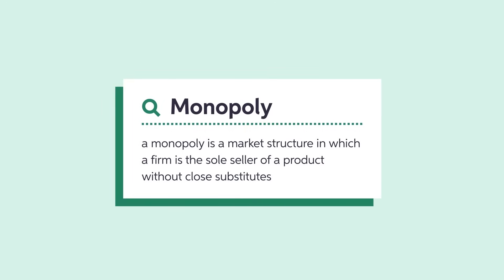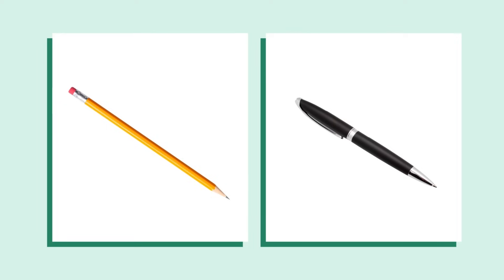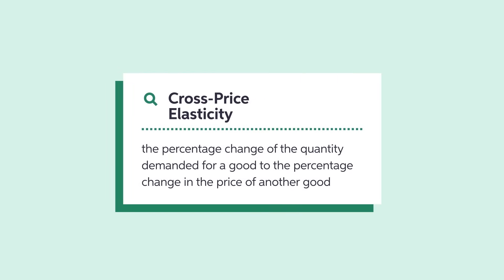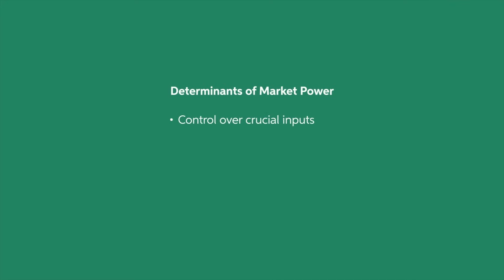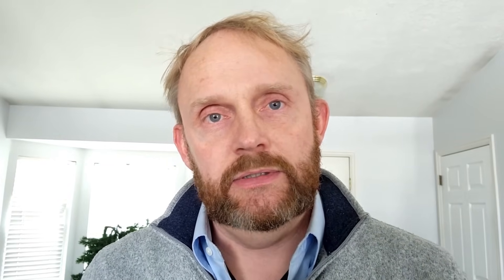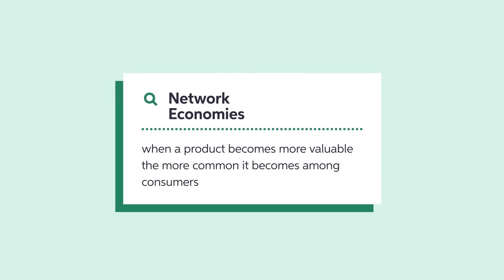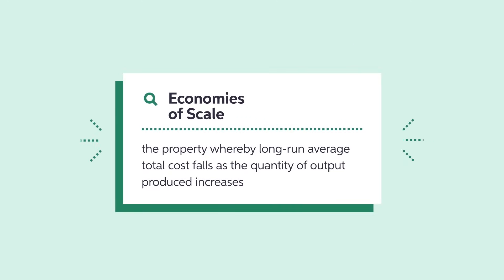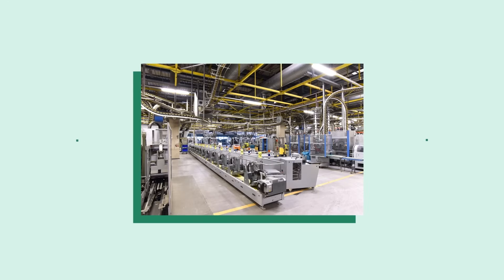What Causes a Monopoly? | Microeconomics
Monopolies are market structures in which a firm is the sole seller of a product without close substitutes. Let's review what a monopoly is, how to spot a monopoly, and five main categories of monopoly power: exclusive control over crucial inputs, intellectual property like patents, network economies, licenses or franchises, and economies of scale.

00:00 Intro
00:29 Defining monopoly
01:27 Recognizing a monopoly
02:15 Determinants of market power